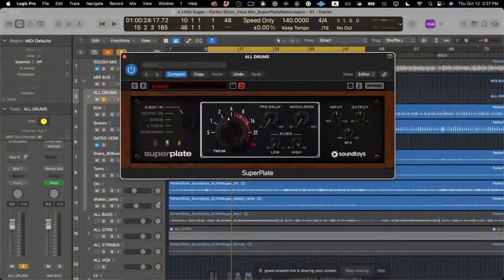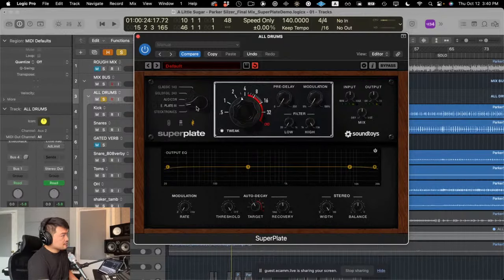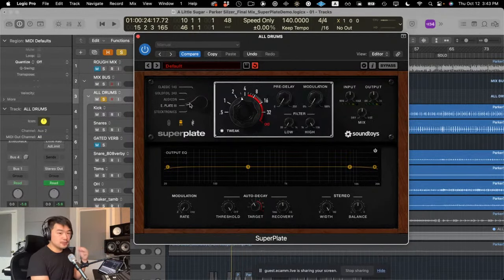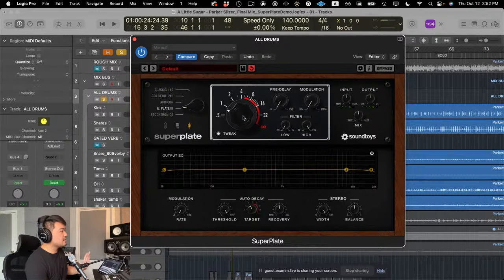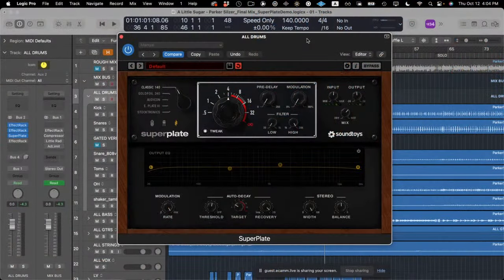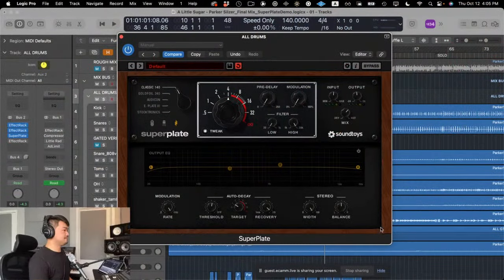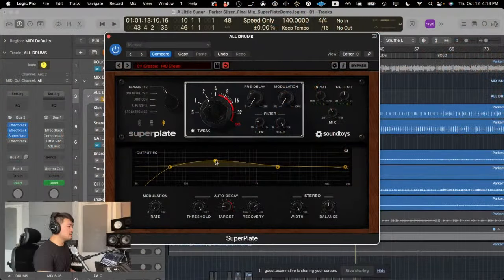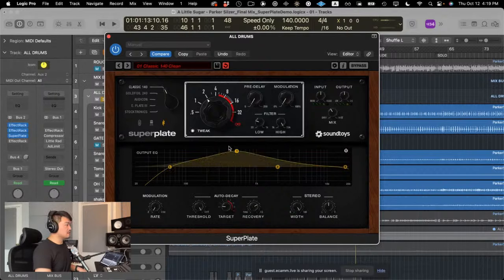Creative Reverb: What SuperPlate Can Do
Join us for a live MixCon workshop with Tony Ni of Soundtoys.